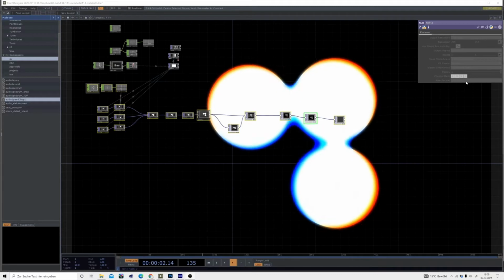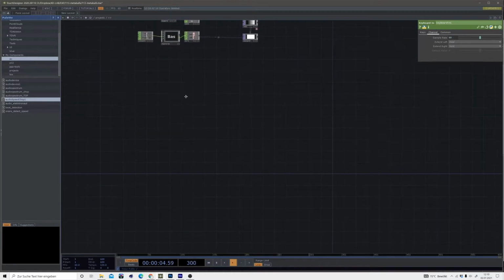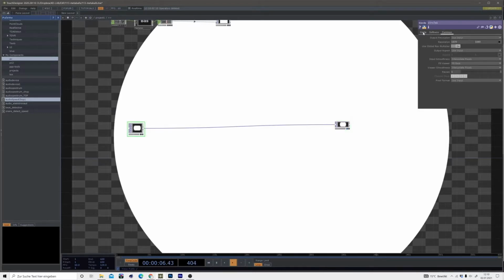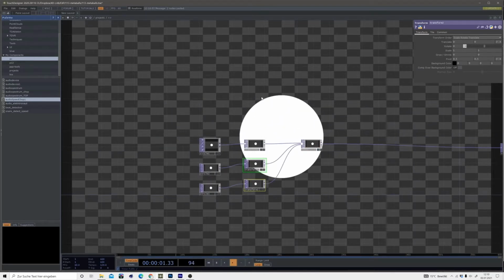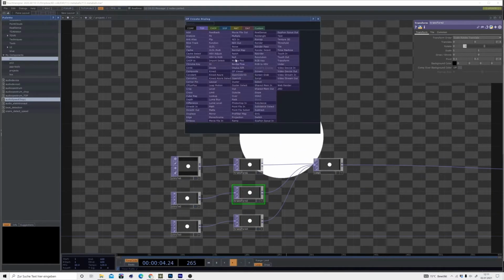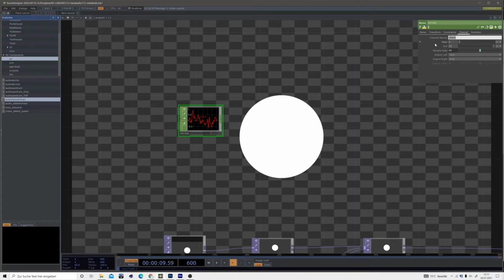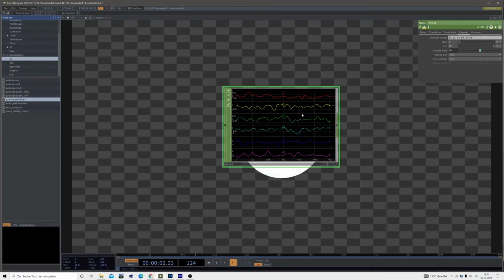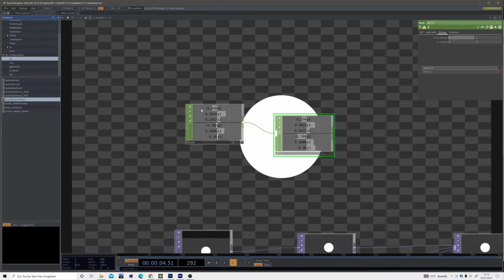TOUCHDESIGNER TUTORIAL - METABALLS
today we have a look at metaballs and some post effects.

download project files and get access to more tutorials and files: ​​

stay kind.

sound in the beginning is by beach house.